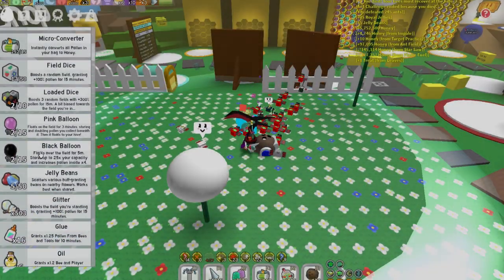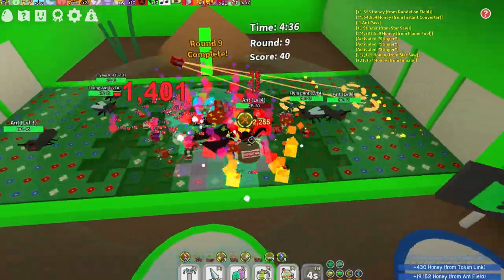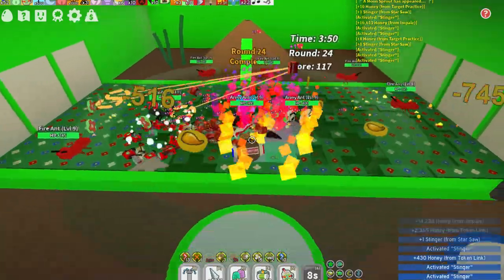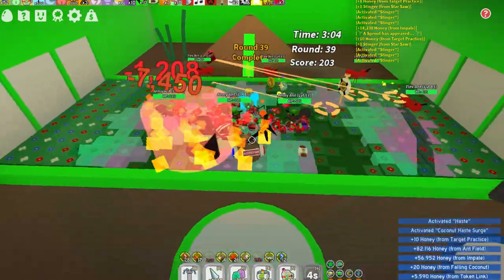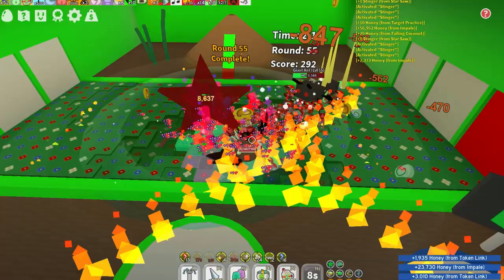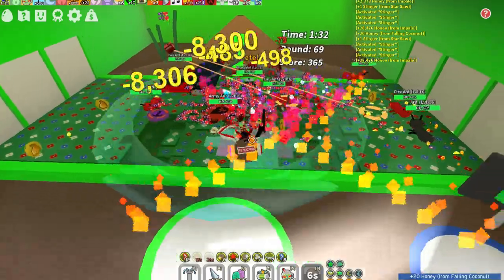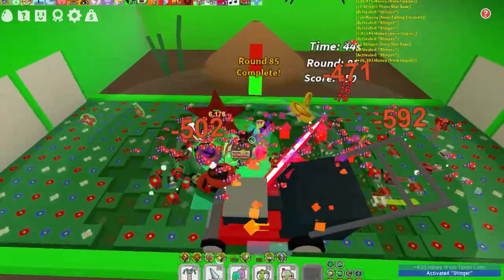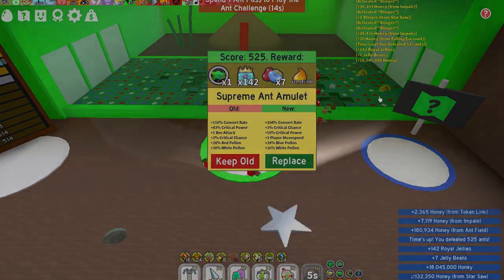[WR] How I defeated 525 ants in 5 minutes... | Roblox Bee Swarm Simulator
Hello everyone! In this video I finally managed to snag a world record on bee swarm simulator, i must say, technically it's not world record because it's on test realm, but its still the highest score EVER recorded!

This video is just an analysis of the run, and I hope you enjoy!